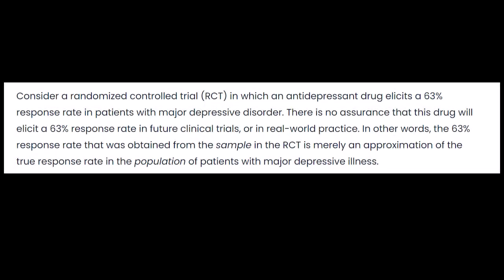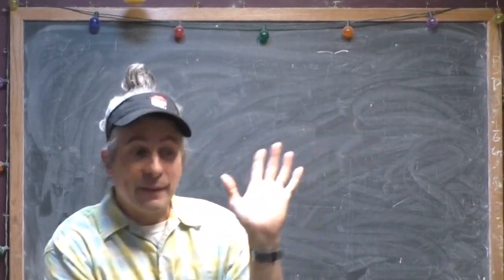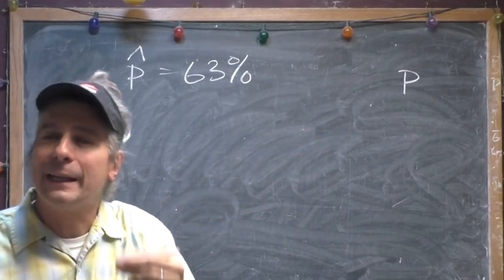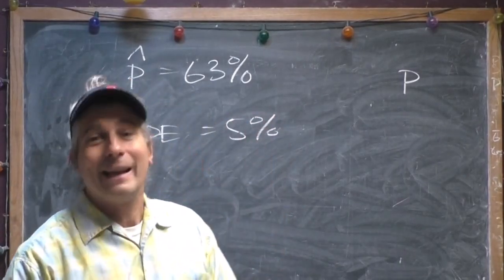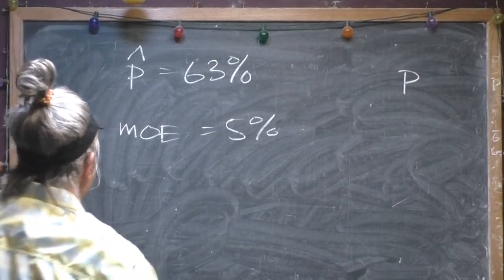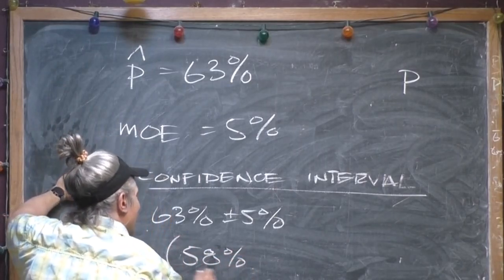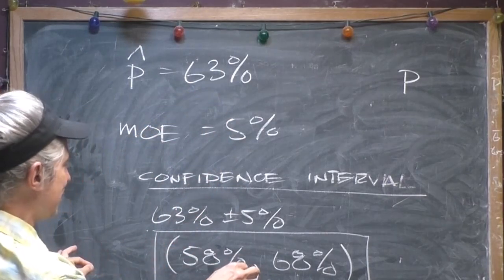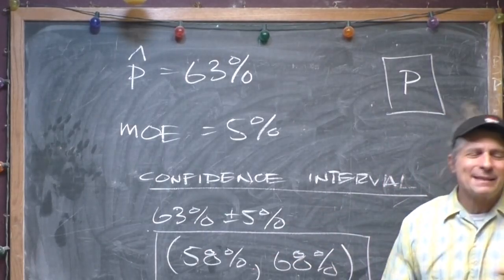Video 3!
An example of a confidence interval!